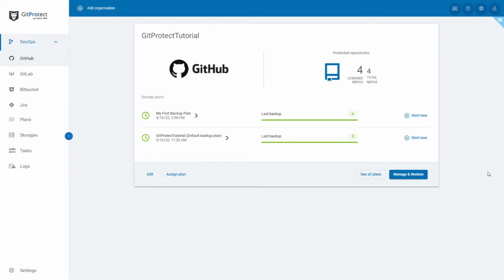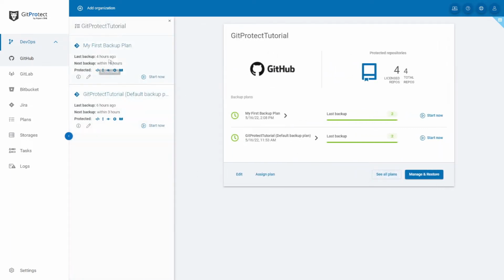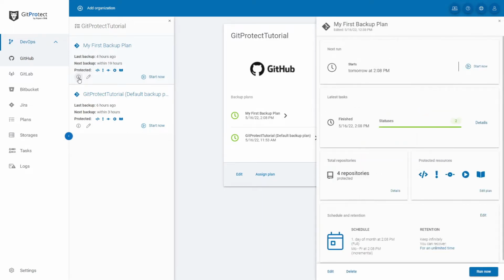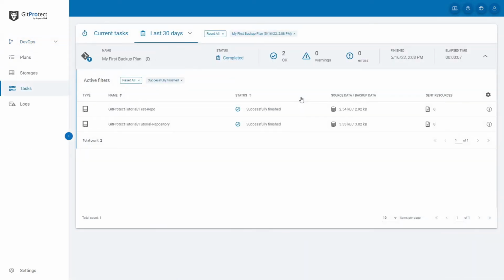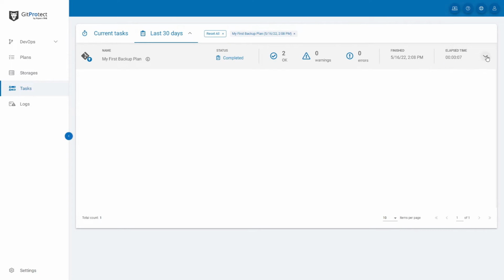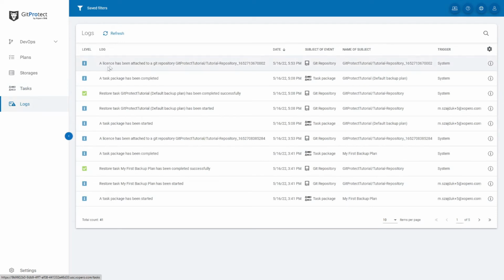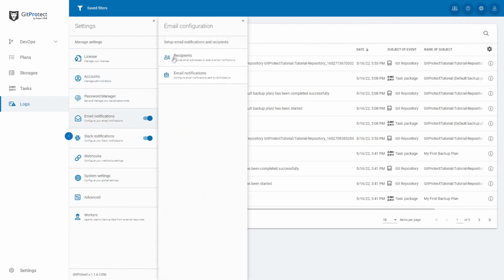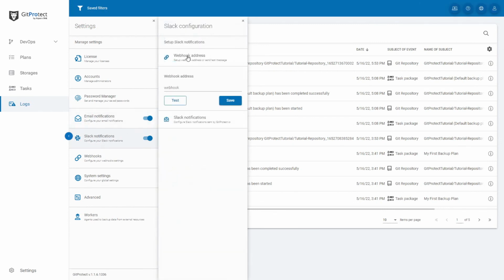Monitor Your Backup - GitProtect.io Tutorial - Git Repository Backup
In this video, we would like to show you the ways you can monitor your backup in GitProtect.io.

Set up e-mail notifications, slack notifications, view tasks, and many many more in this GitProtect.io tutorial.